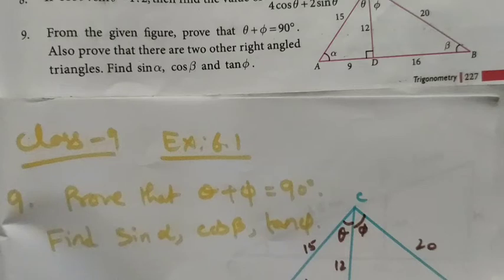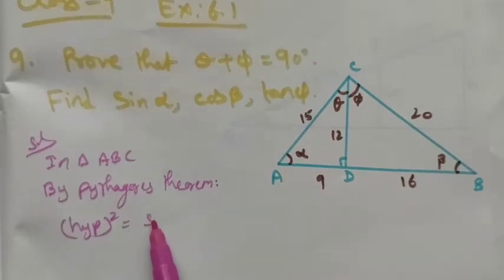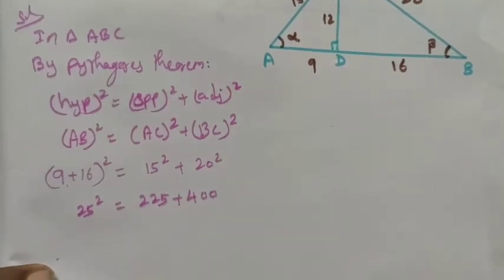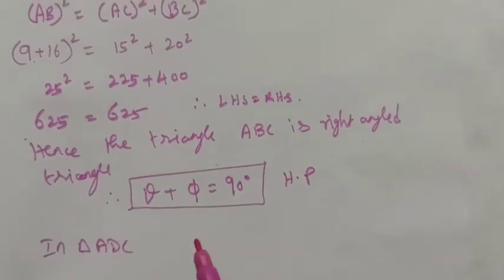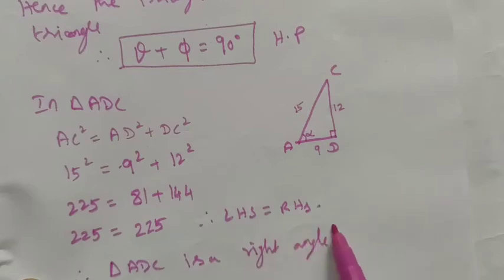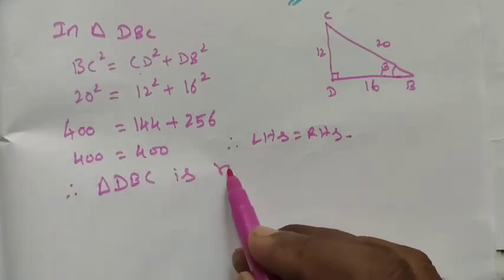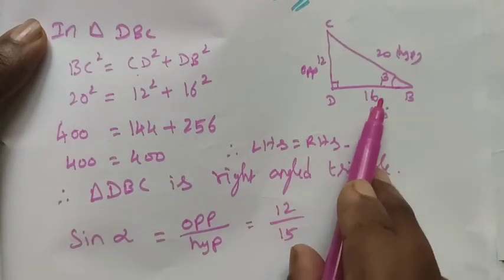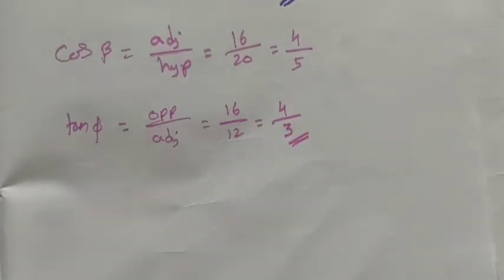TN Class-9 Maths Chapter-6 Ex: 6.1 Q.no: 9